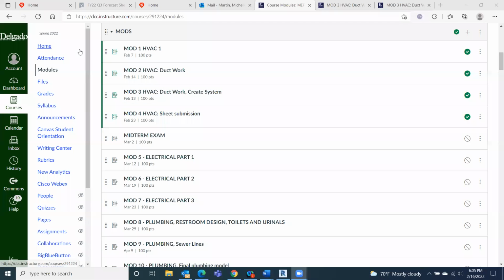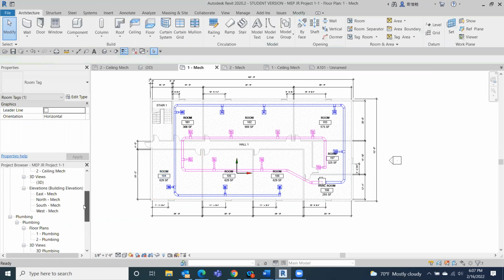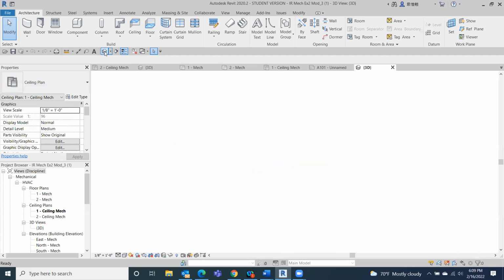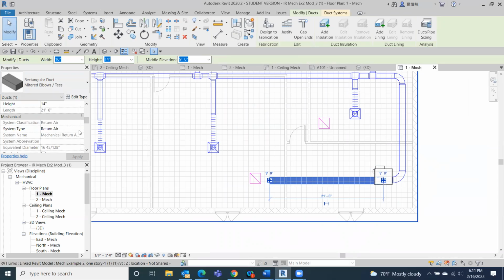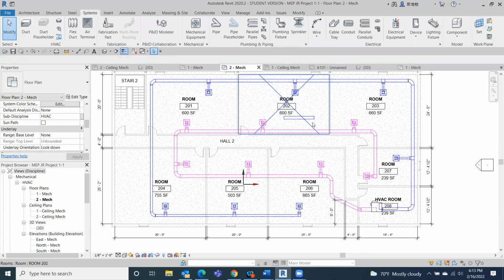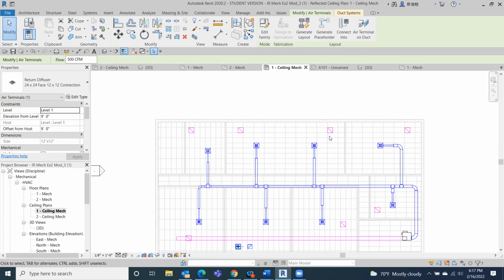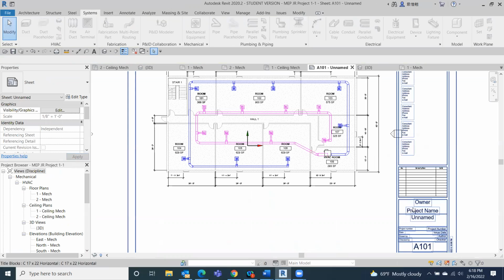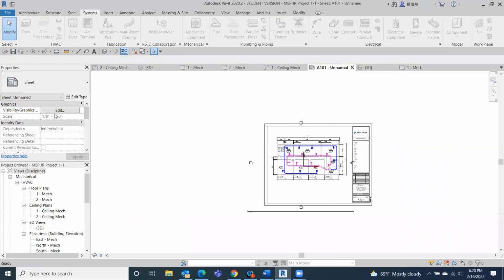MEP DCC - Spring 201 - Lecture 6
HVAC cont.